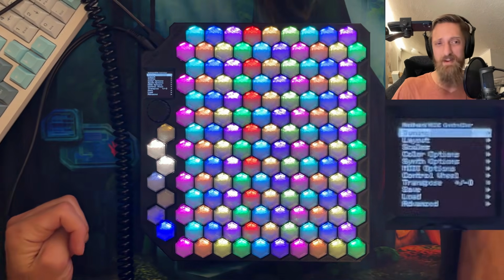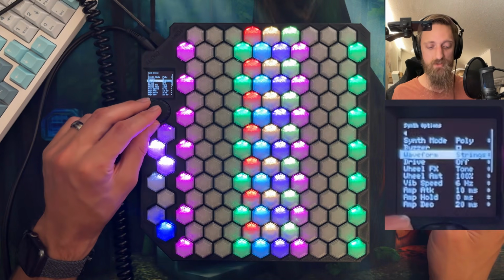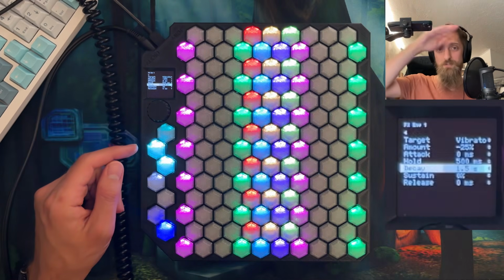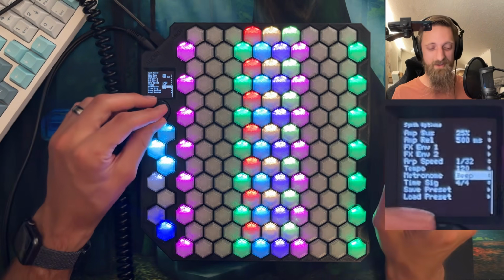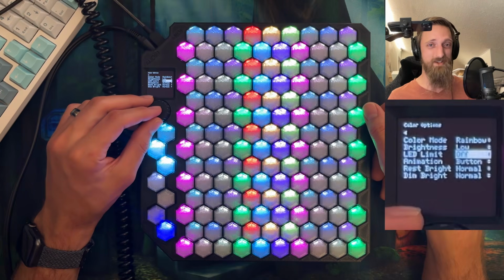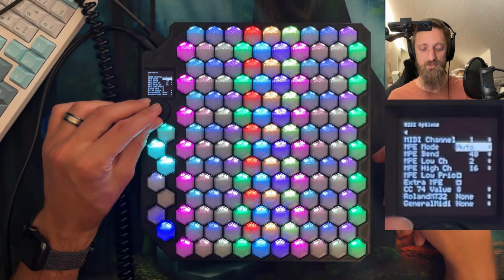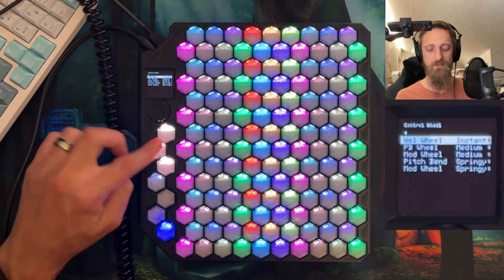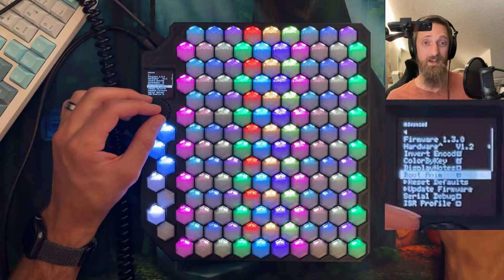HexBoard Firmware 1.3 Walkthrough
Here's my video walkthrough of all the features on HexBoard firmware 1.3. I

You can get the update (and check out the source code)